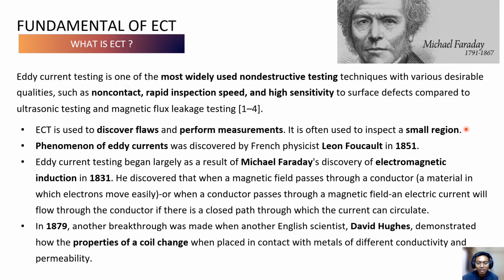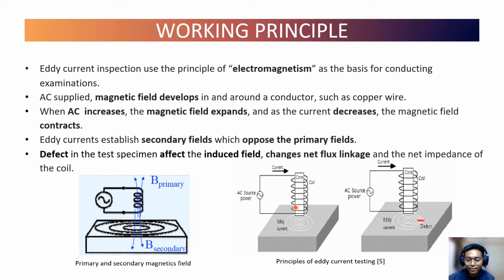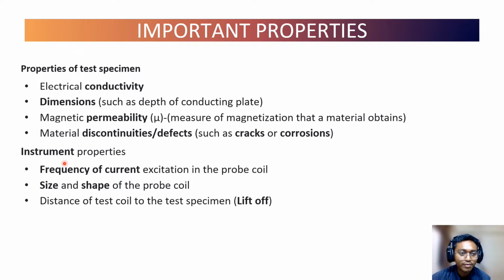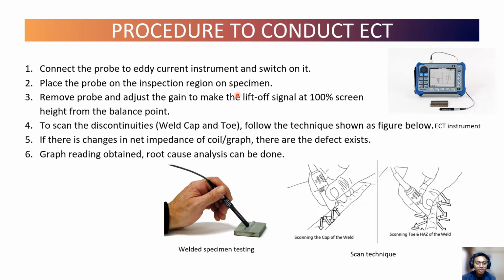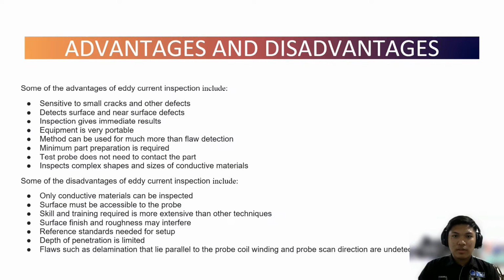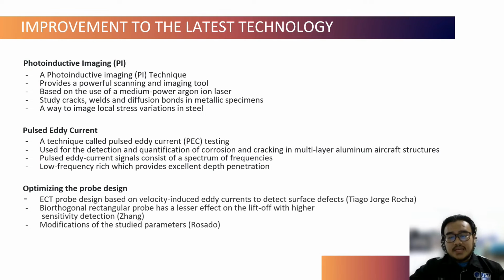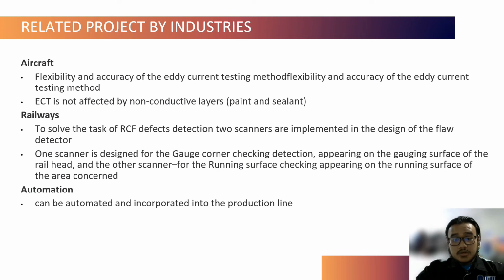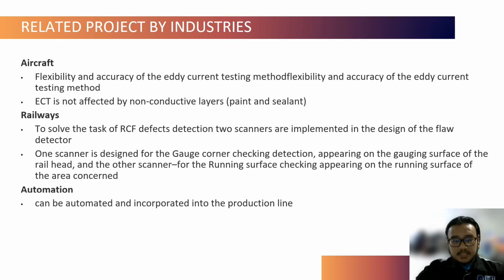EDDY CURRENT TESTING BMMM 3573-CONDITION BASED MAINTENANCE